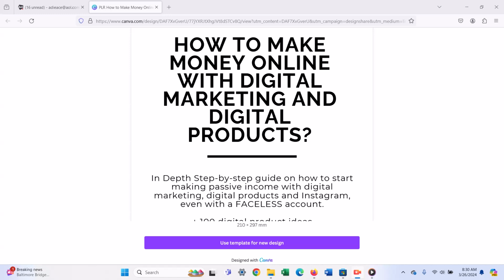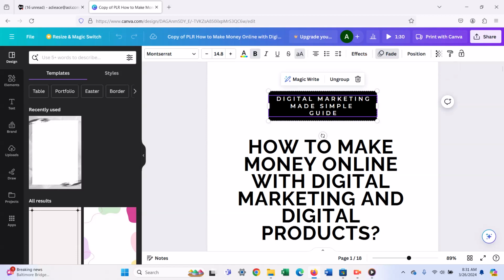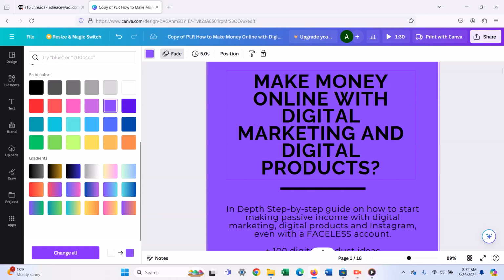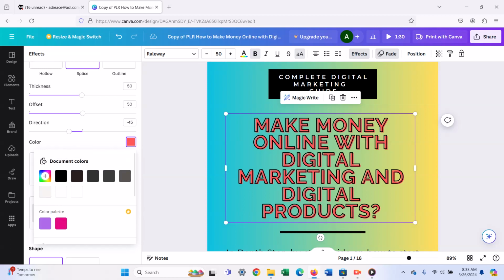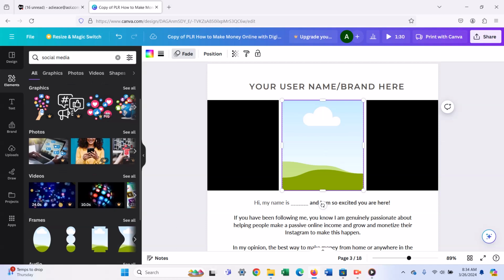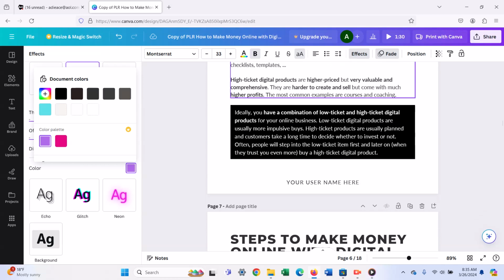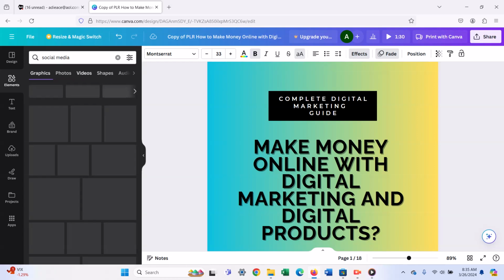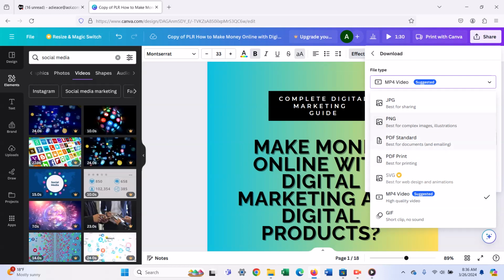Editing A PLR Product in Canva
Unlock the Power of Canva Editing: Transform Your PLR Products with Ease! 🎨✨ In this tutorial, learn step-by-step how to customize your PLR (Private Label Rights) products using Canva, whether it's for giveaways or sales. Elevate your content game and maximize its potential!